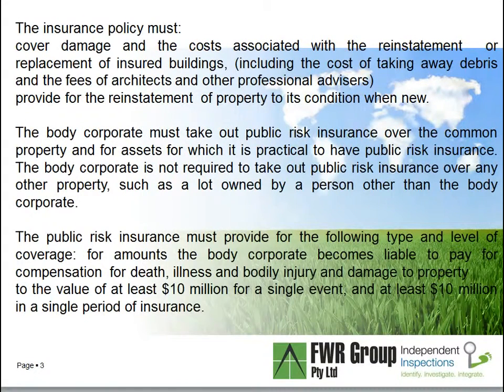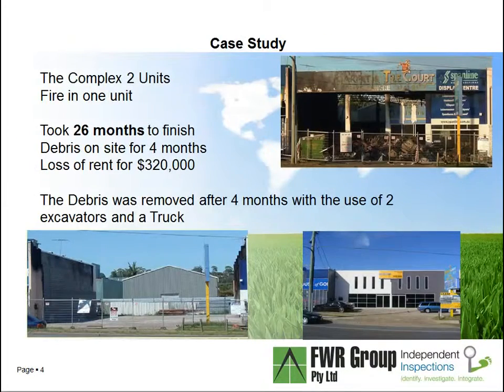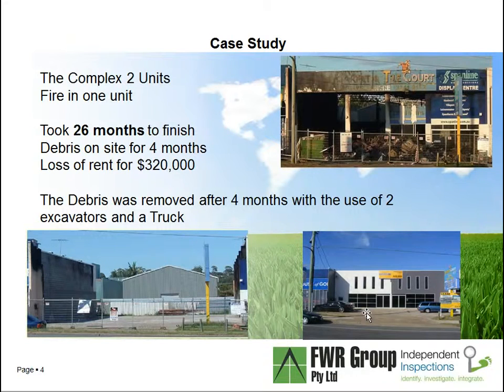Insurance Valuation Management Of Strata & Commercial Buildings - Brisbane Pt 1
Insurance Valuation Management Of Strata & Commercial Buildings - Brisbane